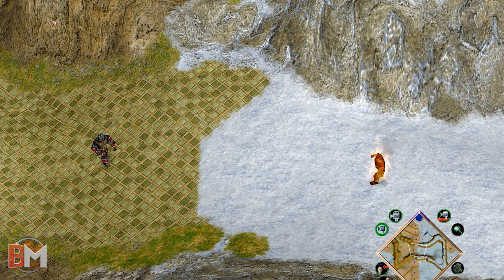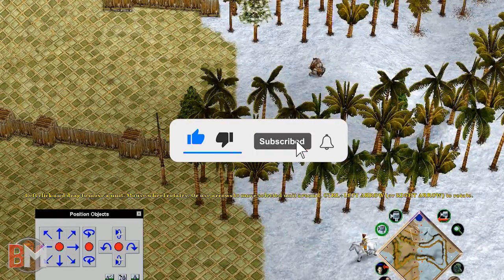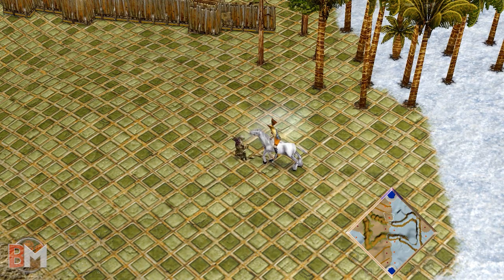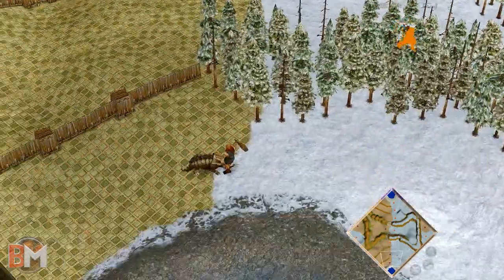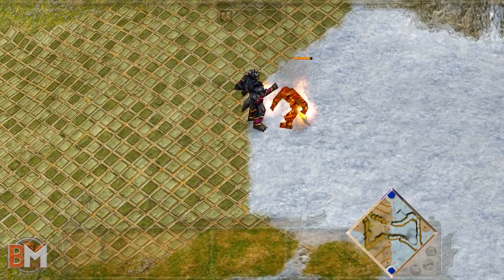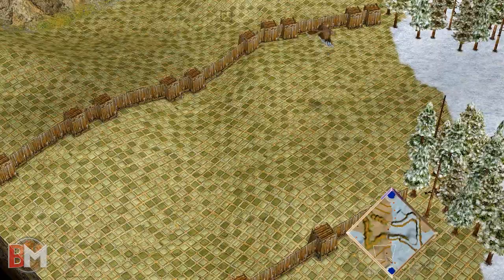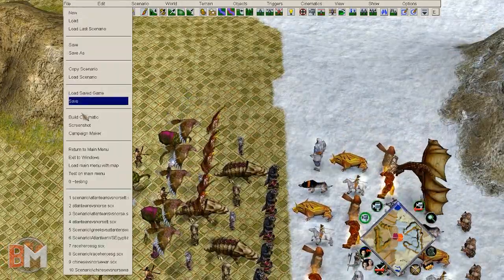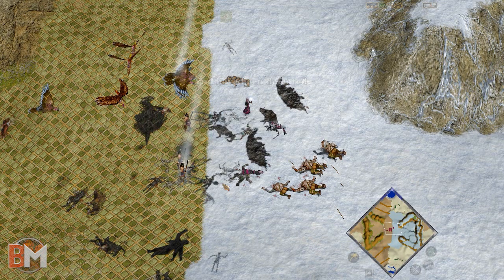Norse VS Atlantean Mythical Units | Age Of Mythology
Now we got the norse VS the atlantean mythical units: two rounds: The 1V1 then the war!
In this video of Age Of Mythology i decided to put the  Atlantean mythical units against the norse mythical units, and the outcome was pretty impressive!